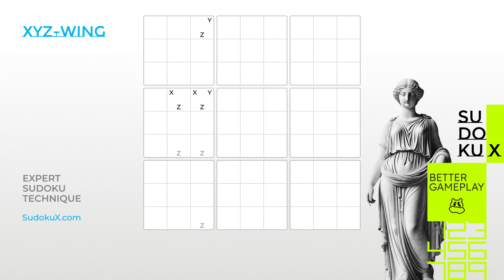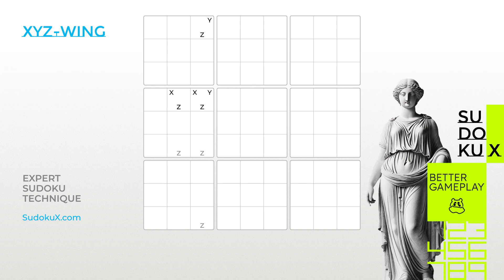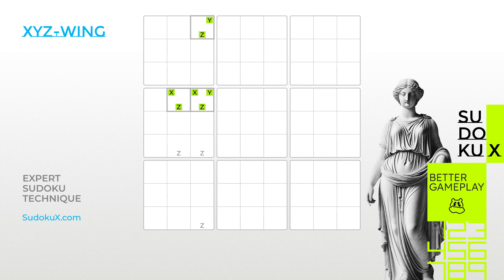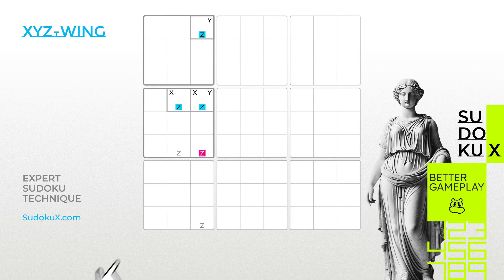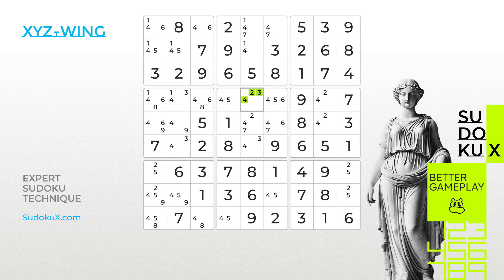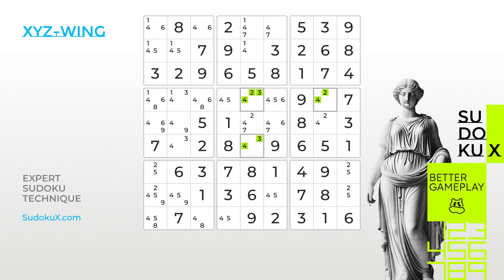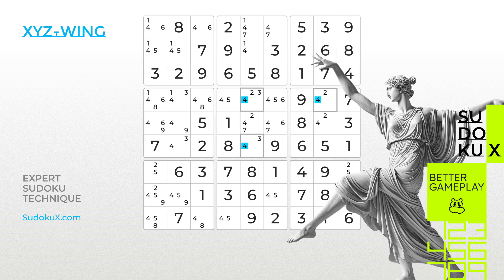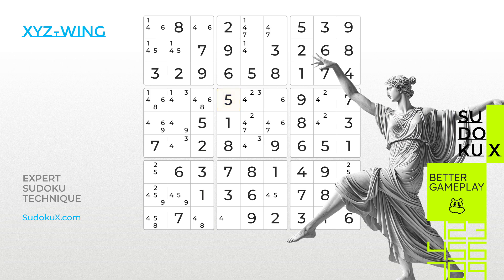Sudoku Academy: Solve Puzzles with the XYZ-WING Technique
Dive deeper into the world of Sudoku solving with Sudoku Academy, powered by Happy Hippo! This session focuses on the XYZ-Wing technique, a sophisticated strategy that builds upon the principles of the XY-Wing. The XYZ-Wing is a potent tool for those looking to advance their puzzle-solving prowess in Sudoku, particularly useful in complex scenarios where other strategies might fall short.

In this tutorial, we will break down how to identify the XYZ-Wing pattern, consisting of a pivot cell and two pincers. You'll learn how to spot these setups on the grid and use them to eliminate impossible candidates, simplifying the puzzle and moving closer to the solution. This method is perfect for solvers who are comfortable with intermediate techniques and are eager to tackle more challenging puzzles.